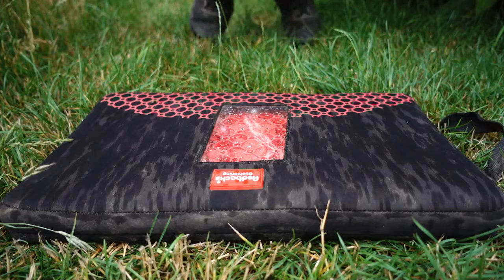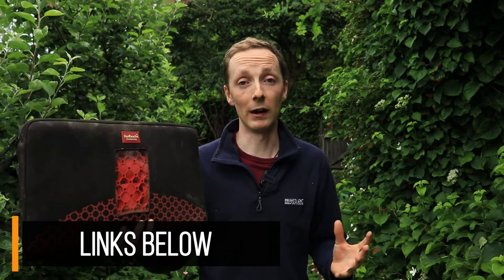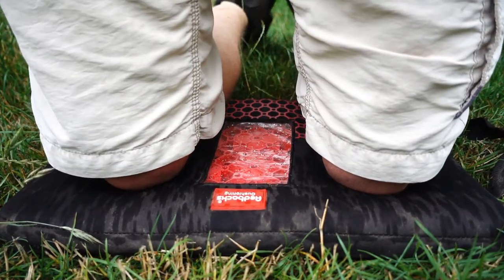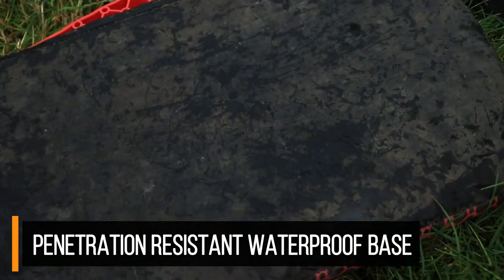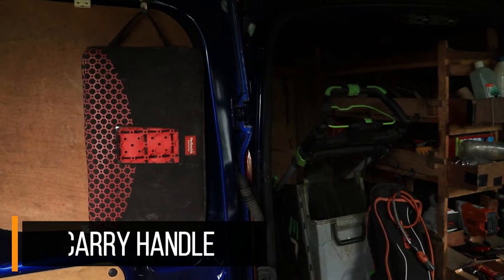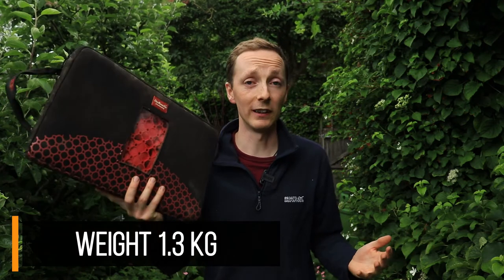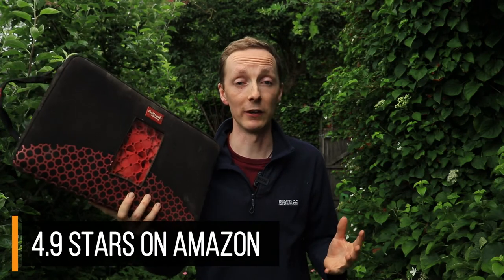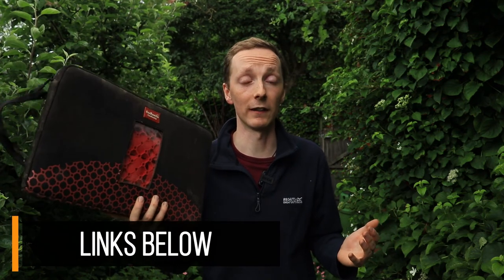Redback Kneeling Pad Review: The Best Kneeler Money Can Buy?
In this video, I'll be reviewing the Redback kneeling pad. Thanks to Redback's unique leaf-spring design, this kneeler can offer long-term comfort and reduced knee pain. But does it work? And is it worth the money? Check out the full review to find out.

Benefits of the Redback kneeling pad:

The leaf-spring design provides superior cushioning and support, which can help to reduce knee pain.
The pad is made from durable materials that are designed to withstand heavy use.
The pad is adjustable, so you can find the perfect fit for your body.
The pad is easy to clean and maintain.

Drawbacks of the Redback kneeling pad:

The pad can be a bit bulky and heavy, which may make it difficult to transport.
The pad can be a bit expensive.
Overall, the Redback kneeling pad is a great option for those who are looking for a comfortable and supportive kneeling pad

//PRODUCT MENTIONED:
Redbacks kneeling mat
Redbacks strapped knee pads
Redbacks KNPDRDLW20 Pocket Kneepads

//OTHER REVIEWS:

//CAMERA GEAR USED:
Main camera
B-roll camera
Lights -
Tripod -